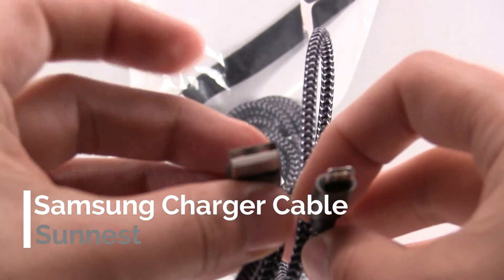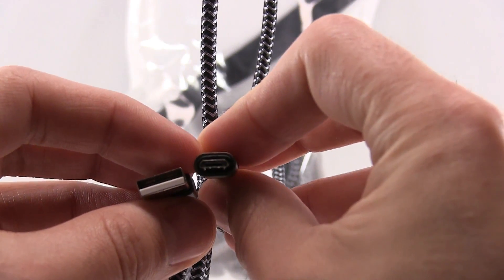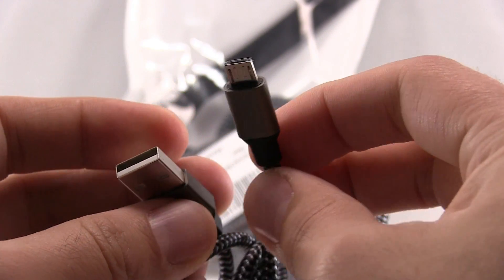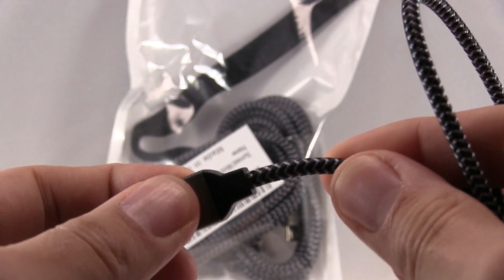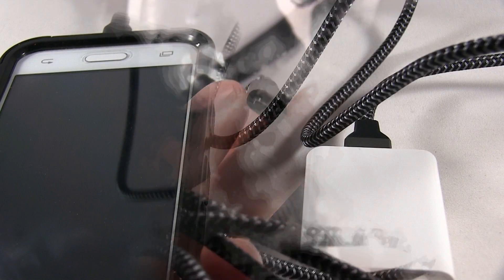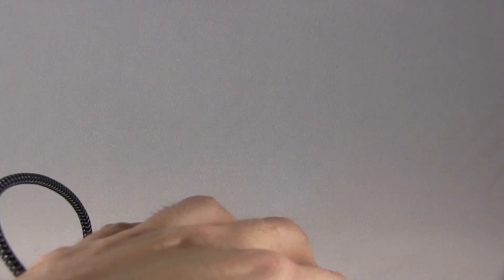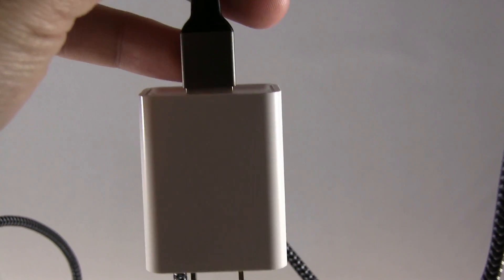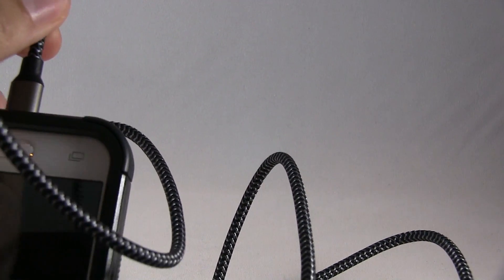Micro USB Cable 2.0 A Male to Micro B (Sunnest)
Great set of cable for the price (currently $8.99) . The shell/braiding is thick which well protect against interference, while the connection is tight/snug insuring that power will flow sufficiently. The end of the cable is well made and doesn't move or come off like some other cables do. Overall, I am very impressed by the quality of the cables and the thickness of the shell/braiding.